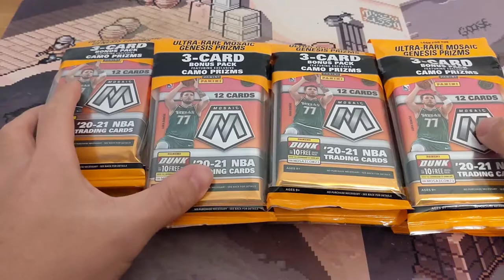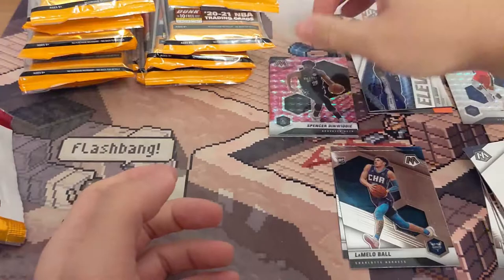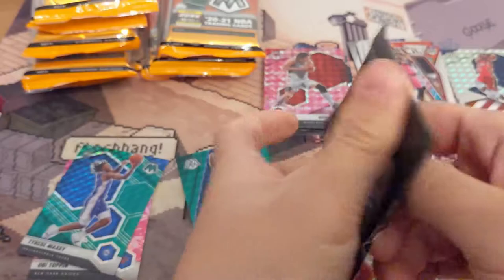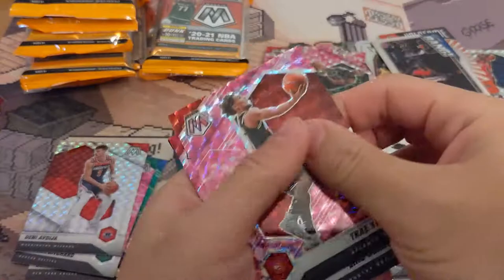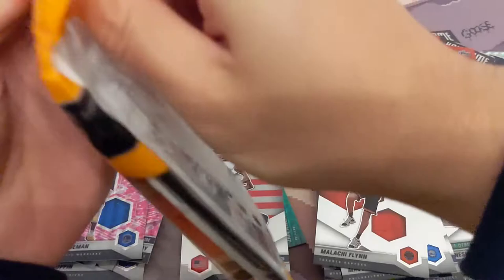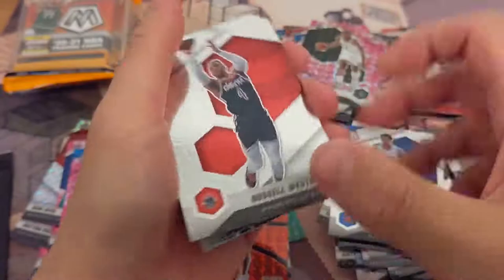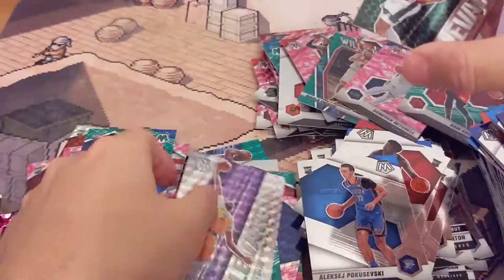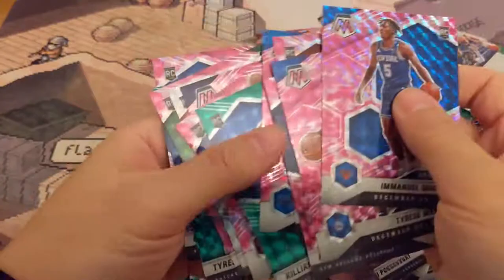2020-21 Panini NBA Mosaic Cellos! 12 packs of sweet parallels!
In this video, I am unboxing the 2020-21 Panini NBA Mosaic Cellos!